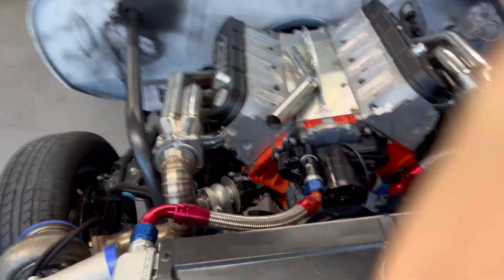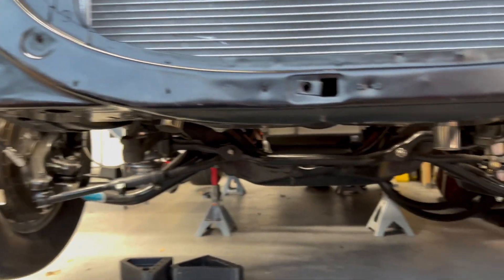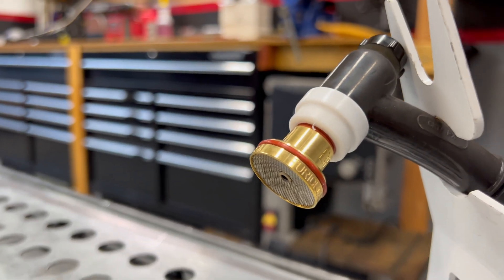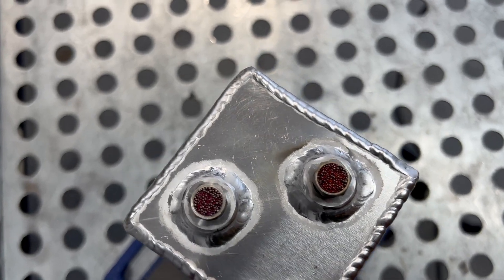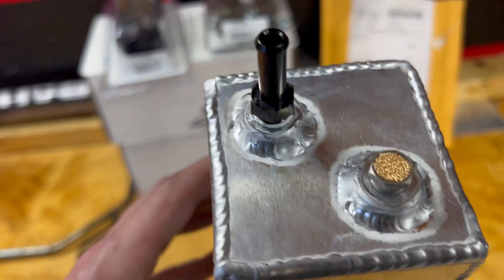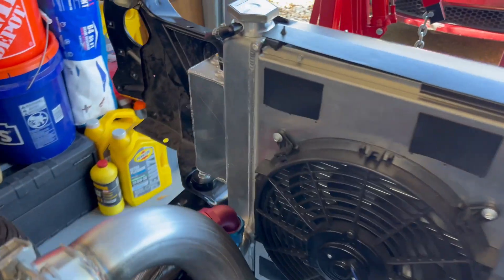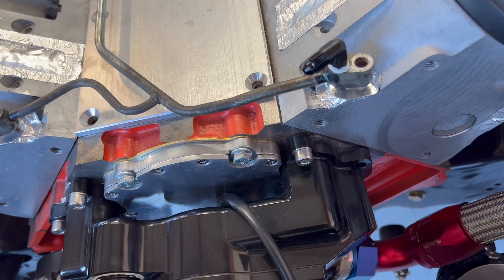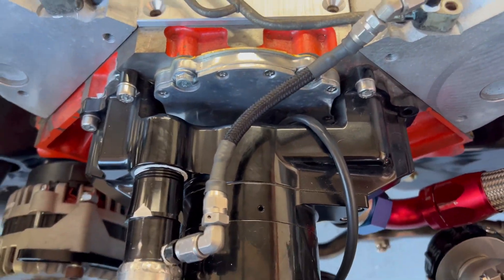Easy LS Swap STEAM VENT to WATER PUMP install | Turbo Ls Camaro drag car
Back to work on the racecar, The turbo ls Camaro is back! Work on the racecar camaro is back. Lets get back to work on the racecar Camaro!